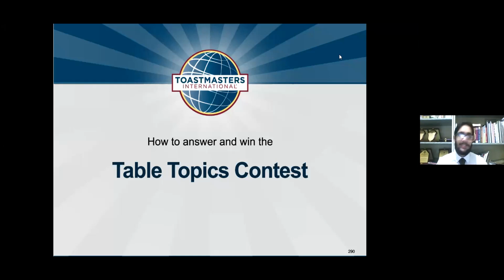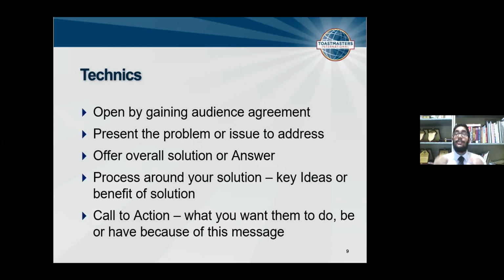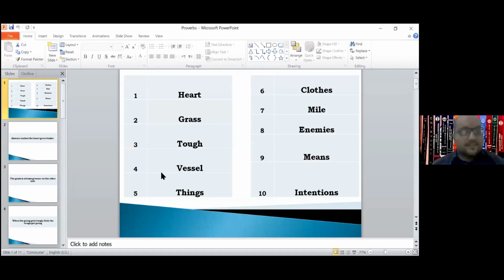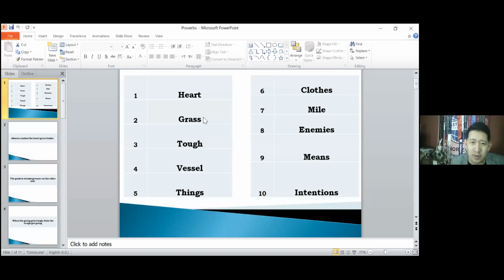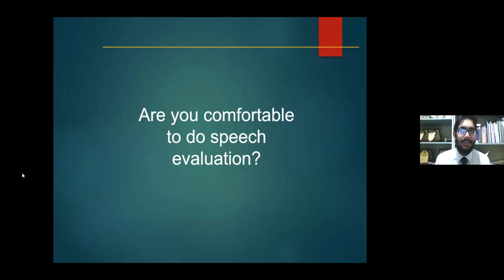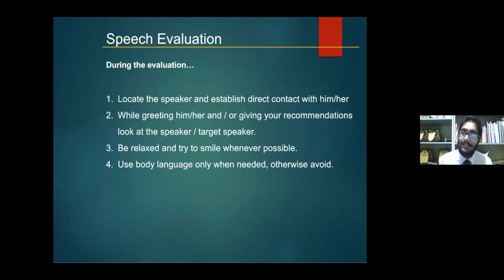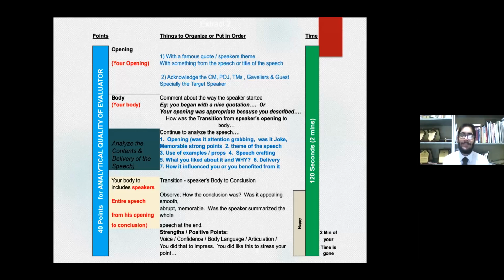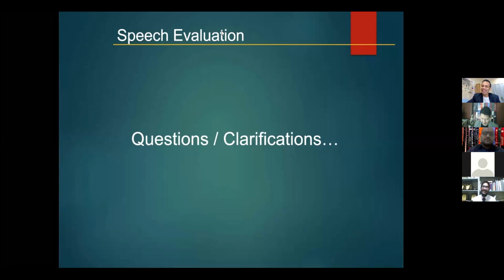HOW TO WIN A TABLE TOPIC CONTEST | CHAMPIONING AN EVALUATION SPEECH CONTEST - HTMC MEETING NO. 285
Horizon Toastmasters Club Meeting No. 285: Presents Back-to-Back Workshops on How To Win A Table Topic Speech Contest | Championing An Evaluation Speech Contest | With The Champion of Champions - TM Sasirinda Waragoda